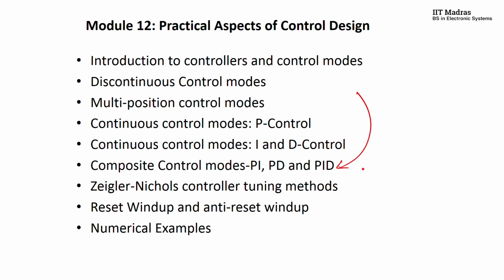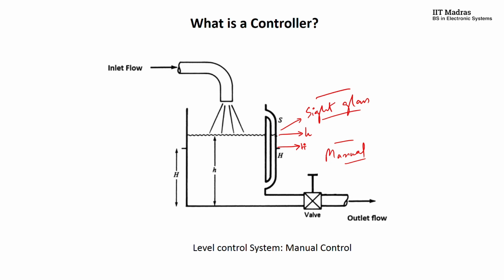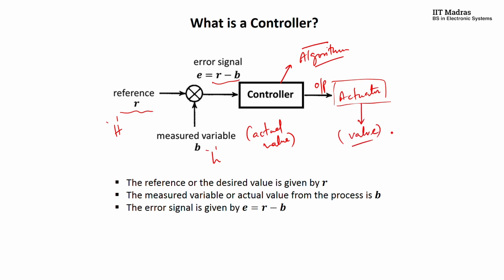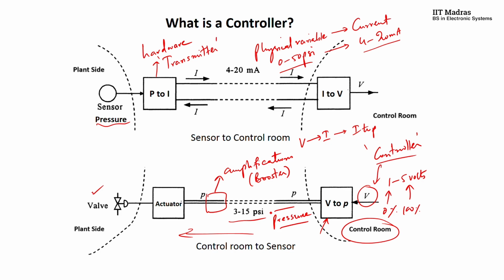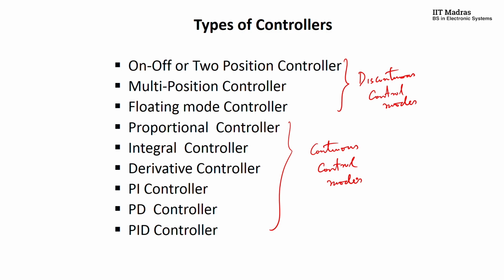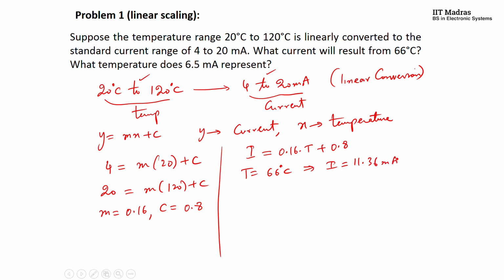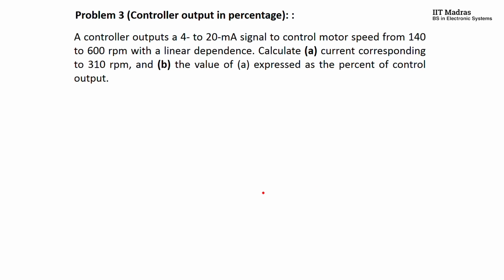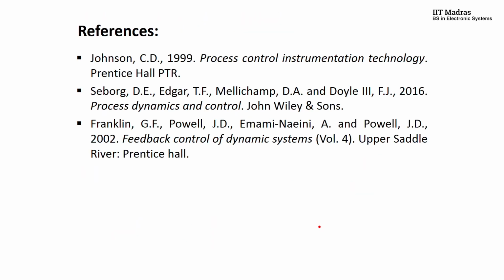W12_L1: Introduction to controllers & control modes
Video Overview
This lecture introduces Module 12 of the control systems course, presented by Dr. Saikrishna, focusing on practical aspects of control design. The module begins with a comparison of discontinuous and continuous control modes, introducing P controllers and their role in automatic control systems. A tank level control example illustrates concepts such as manual vs automatic modes, closed loop control, and the industrial use of 4 to 20 mA signals. The lecture lays the foundation for later topics including the Ziegler Nichols tuning method, reset windup issues, and anti reset windup strategies. This submodule bridges theory with real world application, preparing students for more advanced control design techniques in later sessions.